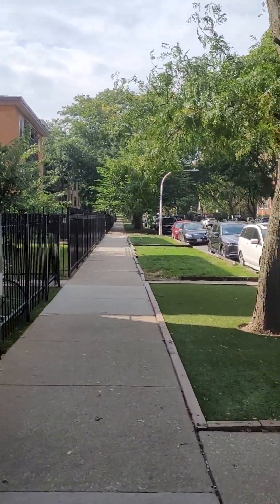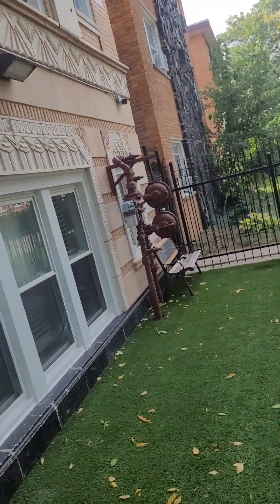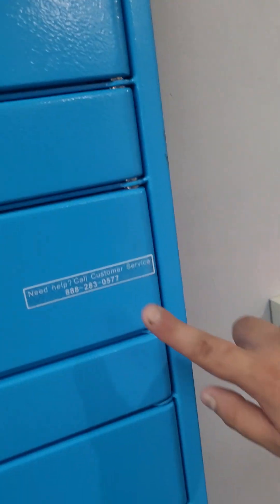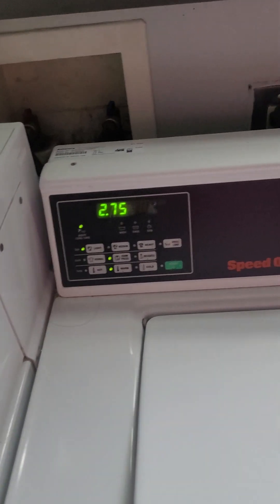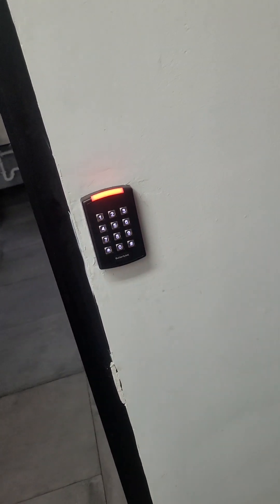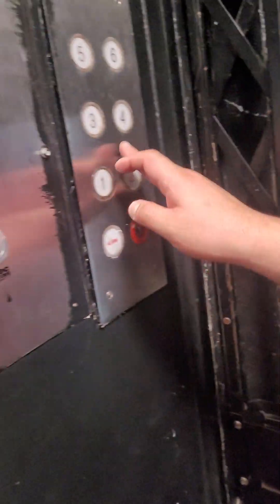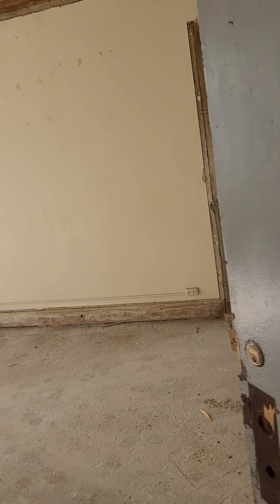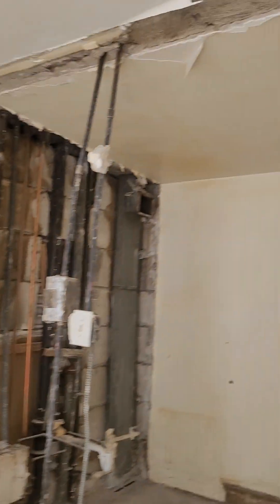1521 W Sherwin Ave Unit 307